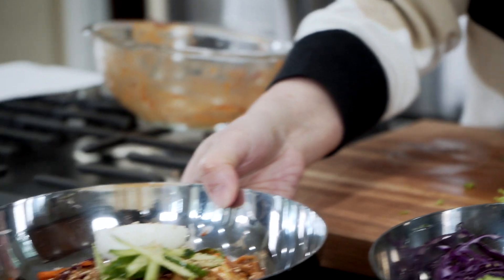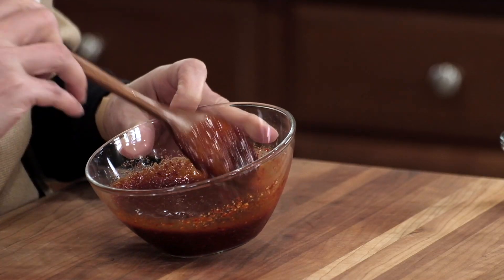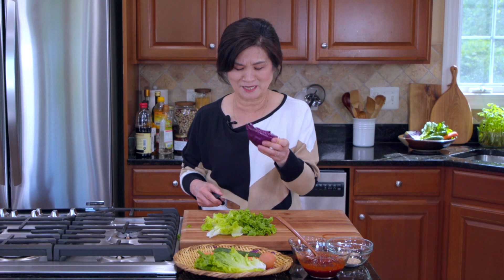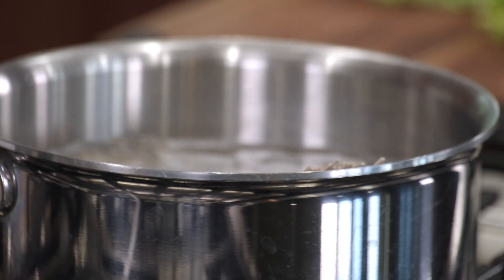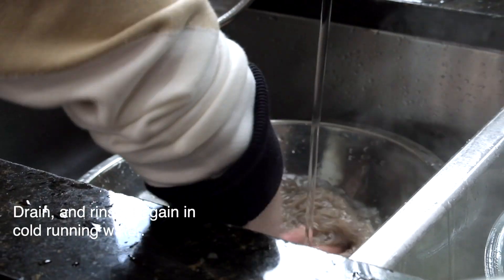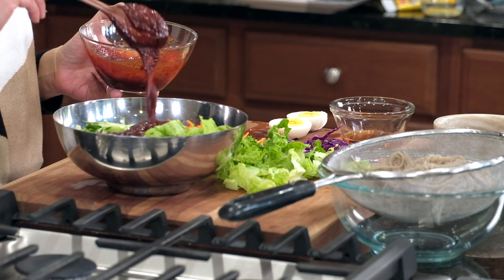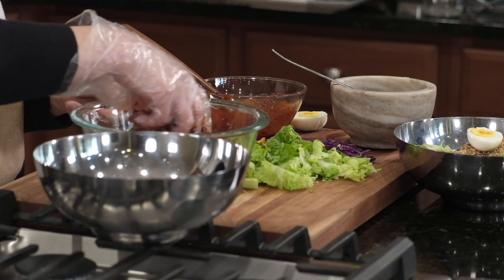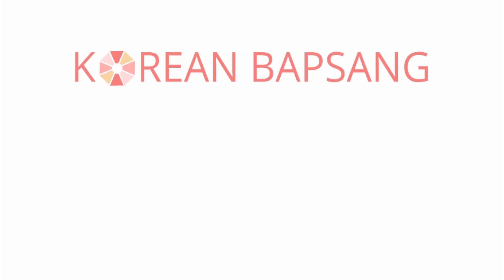How to make Korean spicy cold noodles (bibim guksu, 비빔국수)!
You'll love how easy, refreshing and delicious this noodle dish is! Bibim guksu is a cold noodle dish with fresh vegetables served in a spicy, sweet and tangy gochujang sauce. You can add gochugaru (Korean red chili pepper flakes) for an extra kick. You should really double or triple the sauce for more bibim guksu later. You can arrange everything in a serving bowl so it can be mixed at the table. The sauce can be served on top or separately. This allows each person to adjust the amount of sauce to his or her liking. Or, toss it all together before serving.

Ingredients:
Sauce:
3 tablespoons gochujang
1 tablespoon gochugaru (adjust to taste)
2 tablespoons sugar (or corn syrup/oligo syrup)
2 tablespoons vinegar (any clear vinegar such as rice vinegar and apple cider vinegar)
1 tablespoon soy sauce
1 teaspoon minced garlic
1 teaspoon Korean/Asian hot mustard paste, gyeoa - optional
1 tablespoon sesame oil
1 teaspoon sesame seeds

Toppings:
1 small cucumber (about 3 ounces)
1 small carrot (about 3 ounces)
2 ounces red cabbage leaves
2 ounces lettuce leaves
1 boiled egg - optional

Noodles
4 ounces somyeon (thin wheat noodles) or buckwheat noodles